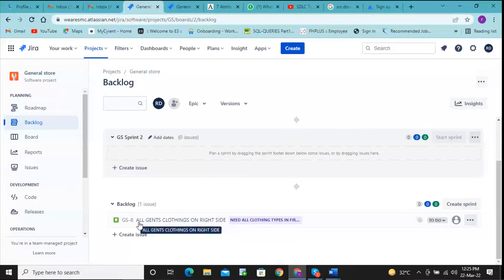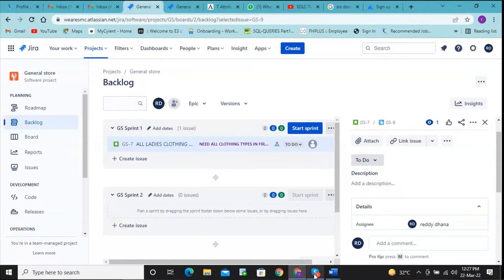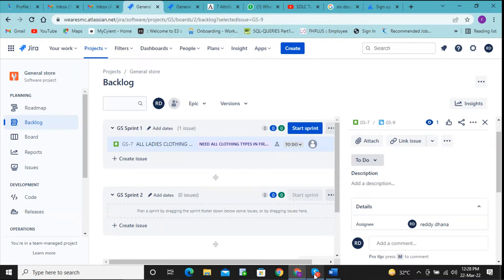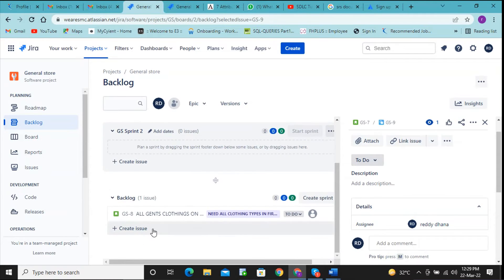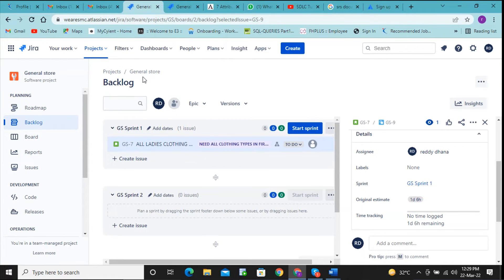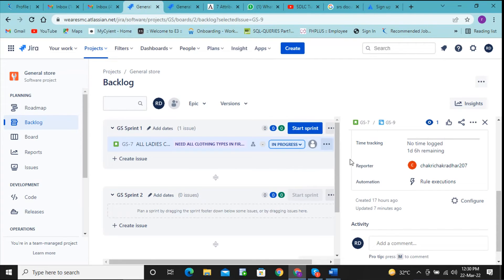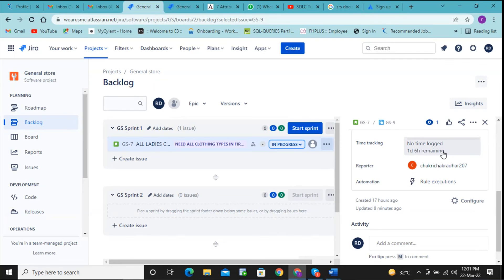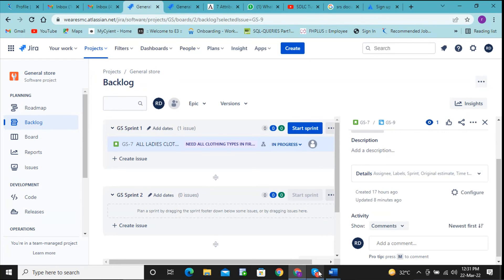Jira tool II jira ticketing tool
Vashi technologies reporting tool ticket rising tool #